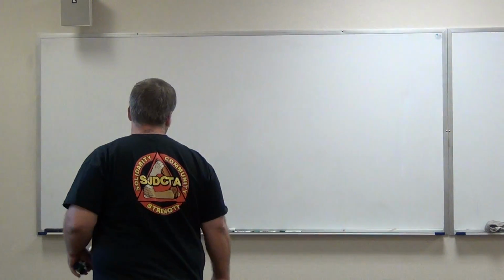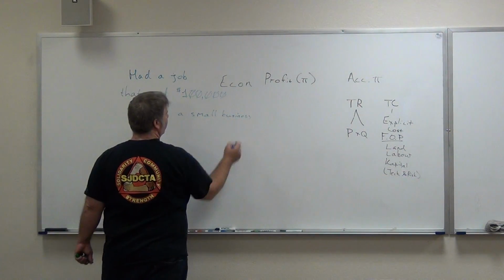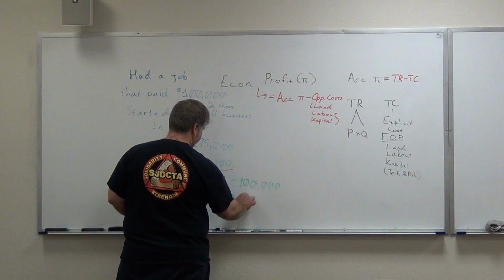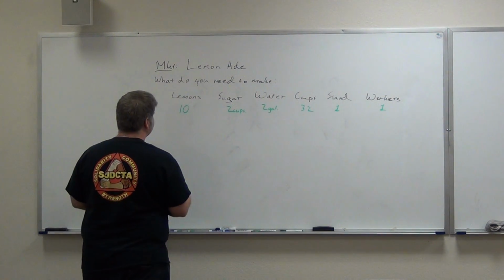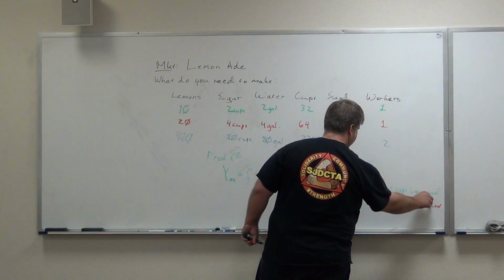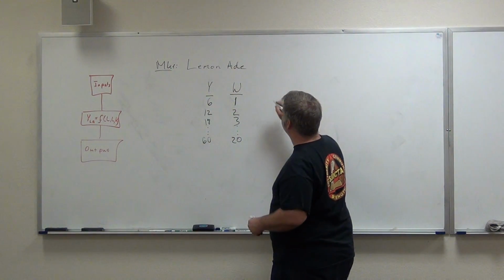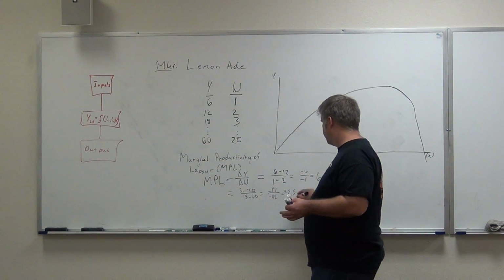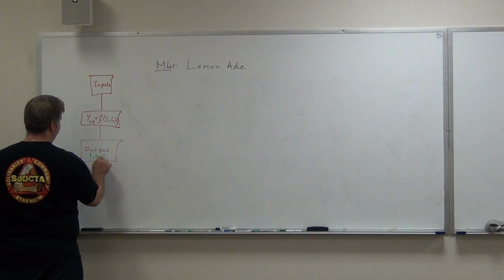Theory of the Firm: Part 1